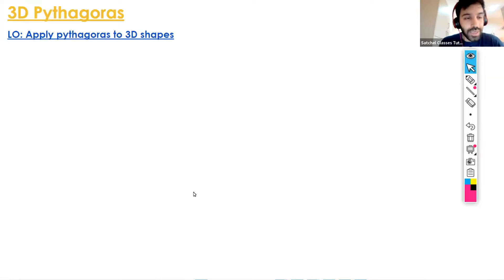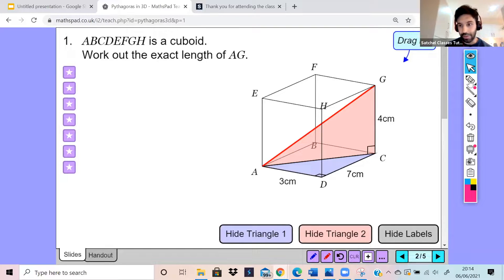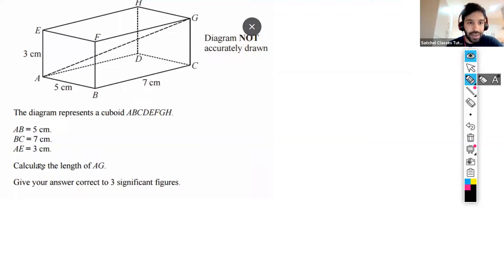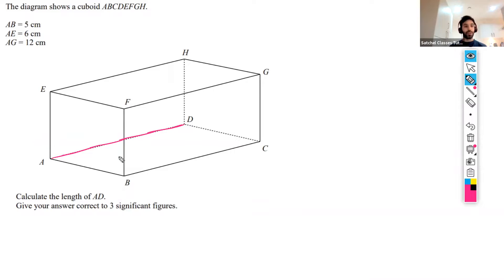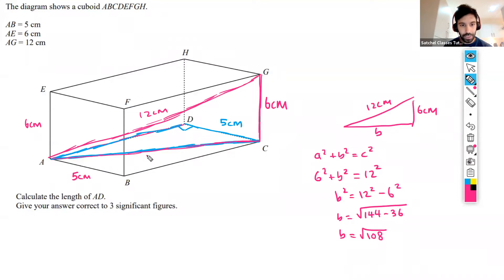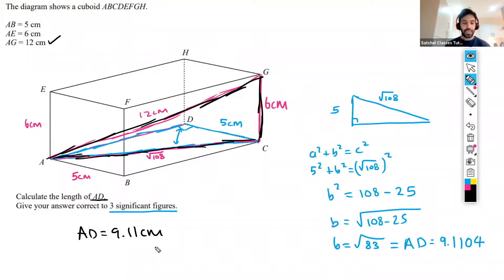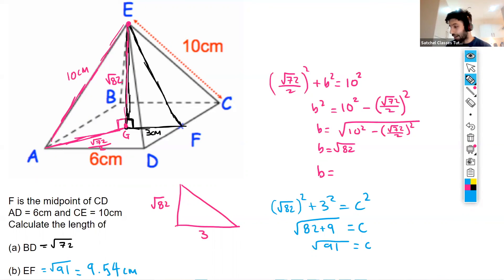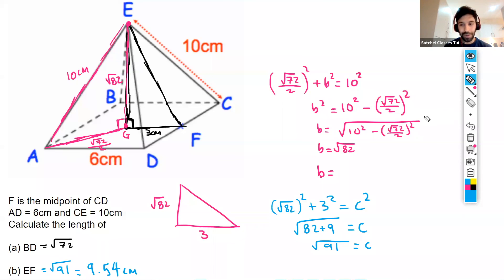3D Pythagoras | Maths | Satchel Classes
About this class:
Like what you see? Access all of our free classes here:

Have you ever wondered how you would apply the Pythagorean theorem to 3D shapes? In this class, students will apply their understanding of Pythagoras’ theorem to 3D shapes. Students will work out the missing lengths in cuboids and square based pyramids. This lesson is aimed at students in Years 7 -9 or those aiming to achieve a grade 7 and above at GCSE level.